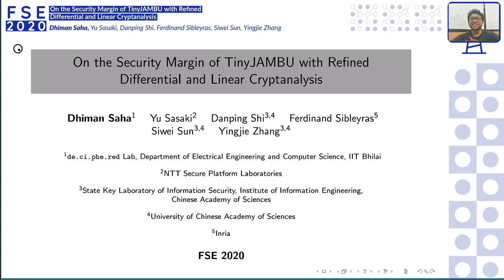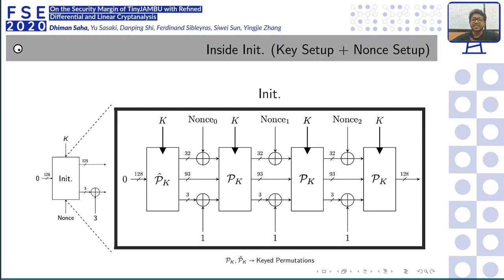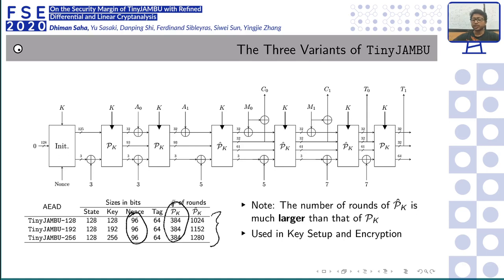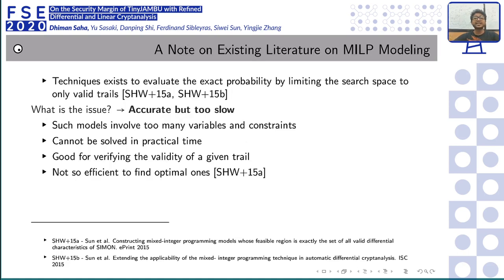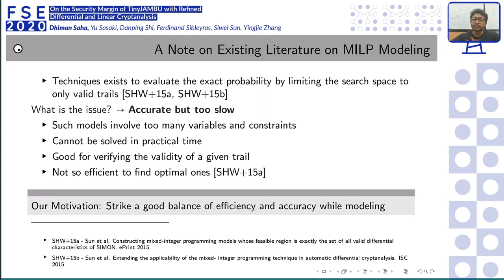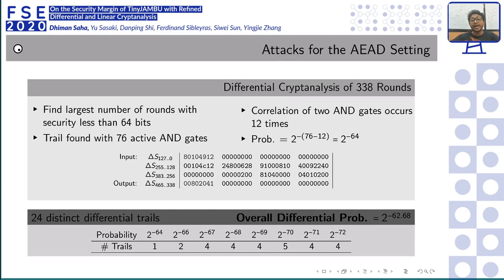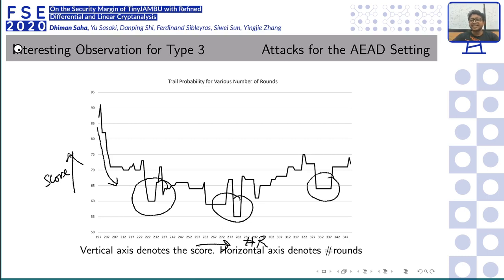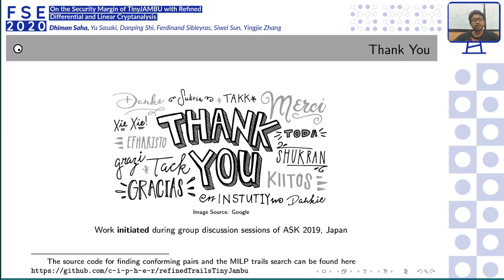On the Security Margin of TinyJAMBU with Refined Differential and Linear Cryptanalysis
Paper by Dhiman Saha, Yu Sasaki, Danping Shi, Ferdinand Sibleyras, Siwei Sun, Yingjie Zhang presented at FSE 2020